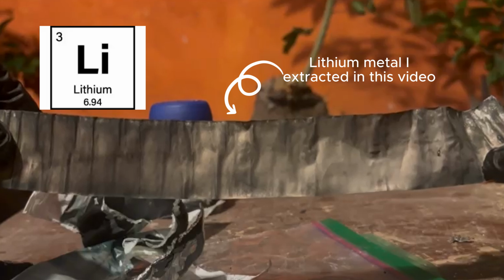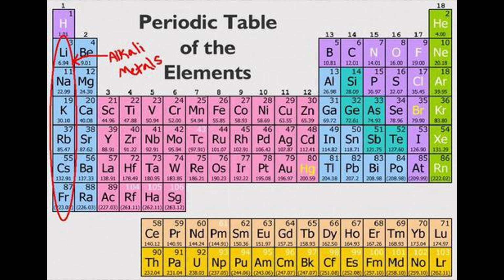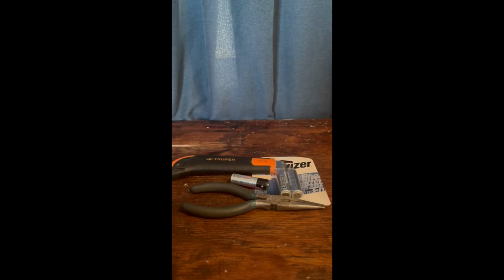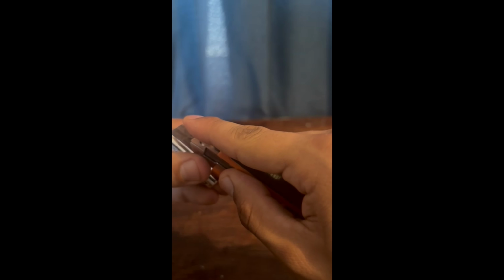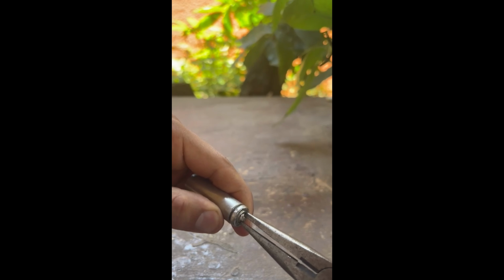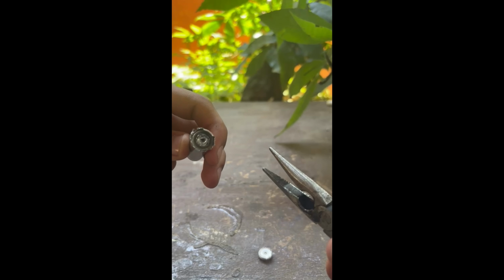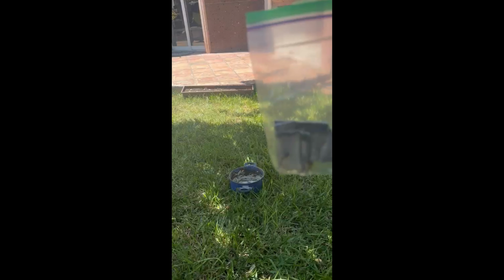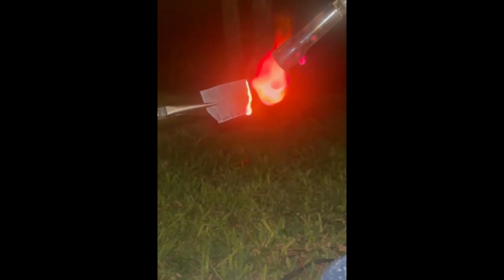Extracting a reactive element from a battery (lithium)-ELEMENTAL S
I extracted lithium metal from an energizer battery, test out its reaction with water and burned it.